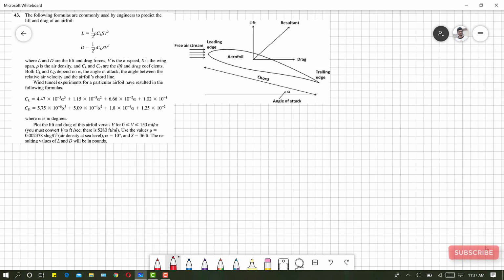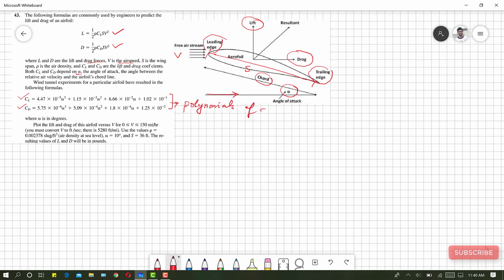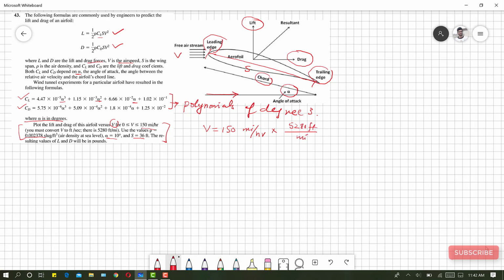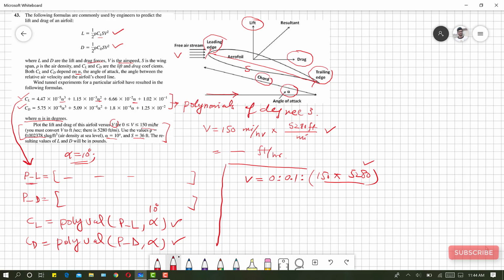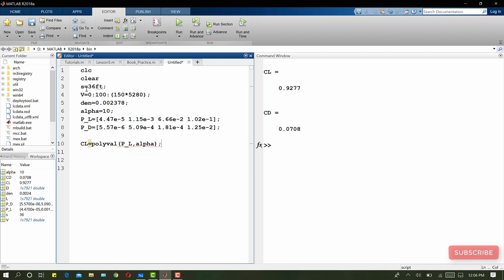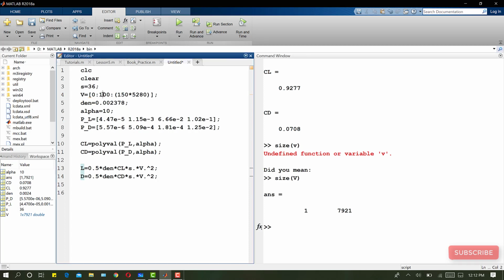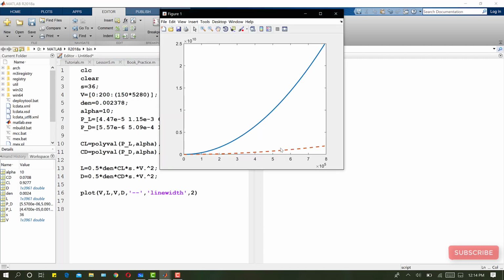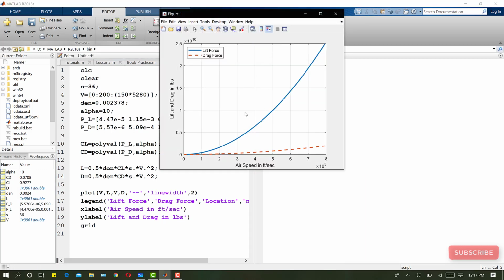14: MATLAB FOR ENGINEERS - Airfoil Problem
In this course you will learn Why Matlab is important to an engineer. This course is for all MATLAB Beginners who want to learn it from zero to advance.

Airfoil Problem Solved.